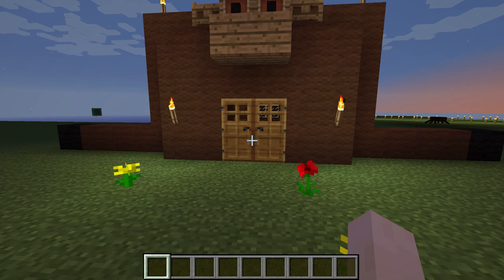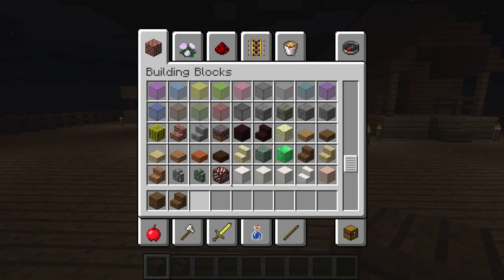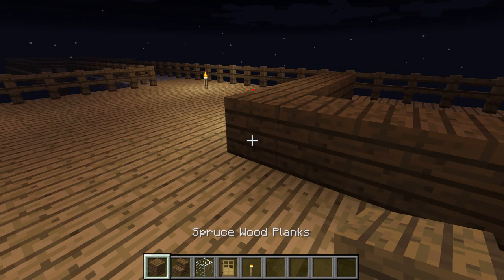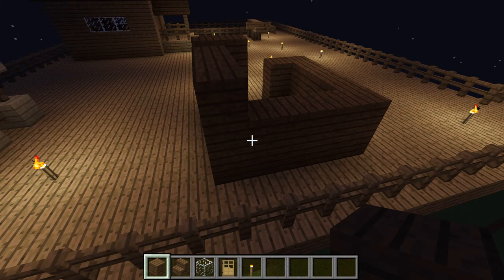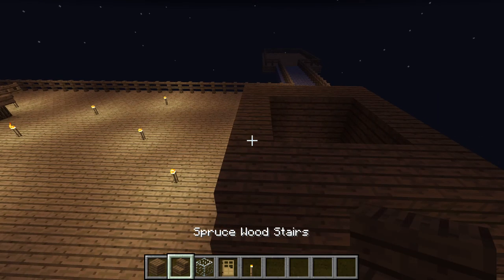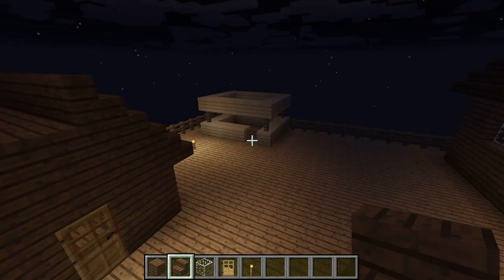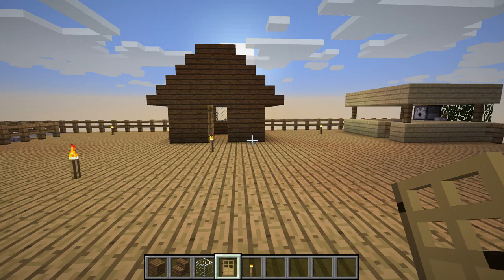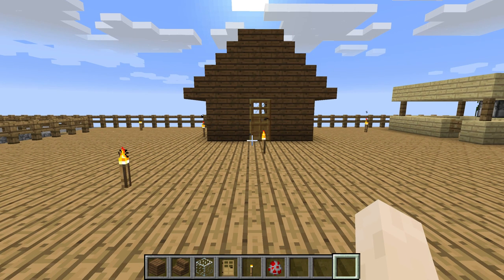How to build a chicken coop in minecraft